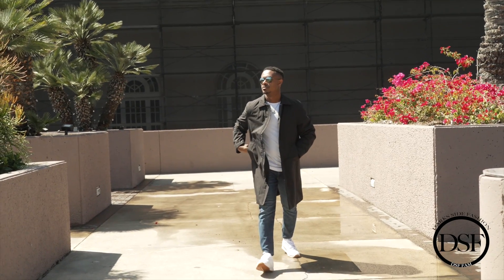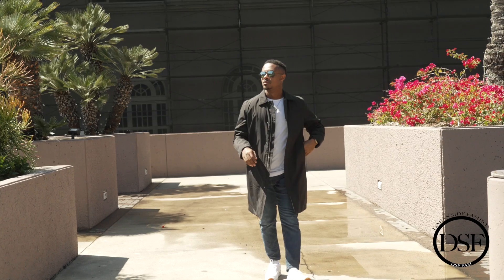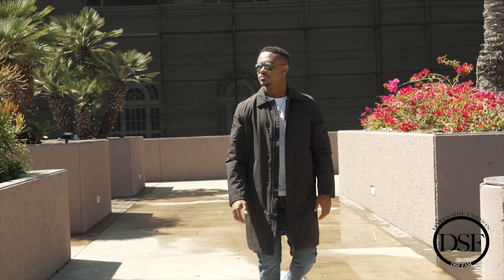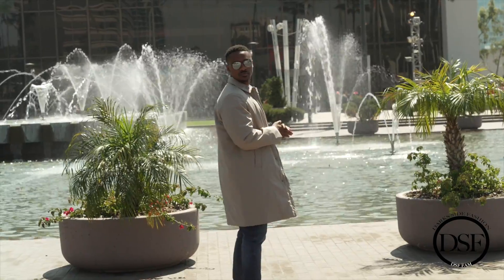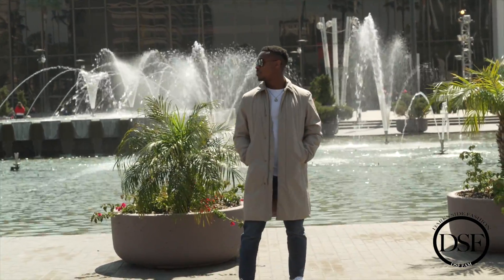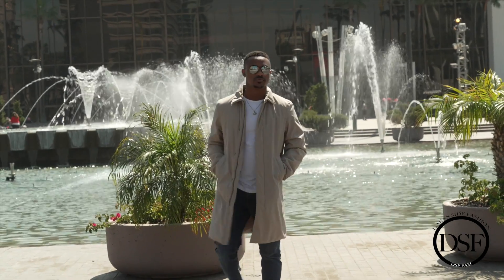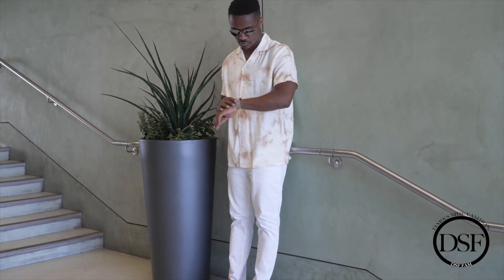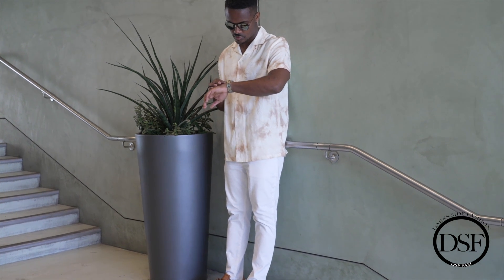How To Find Your Correct Face Shape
Welcome back! In this video we'll be going over to find your correct face shape so you guys can be more aware of this and know what to look for when you're looking to pick up some new glasses or sunglasses. Plus it's just important to know your face shape in general.